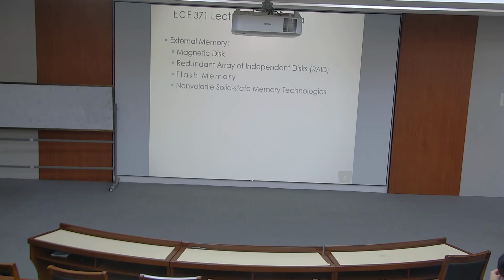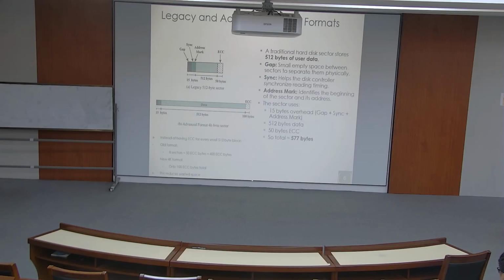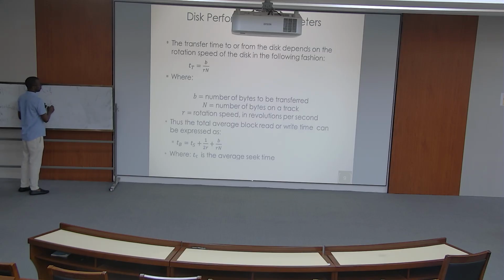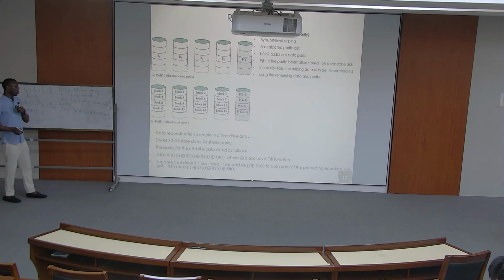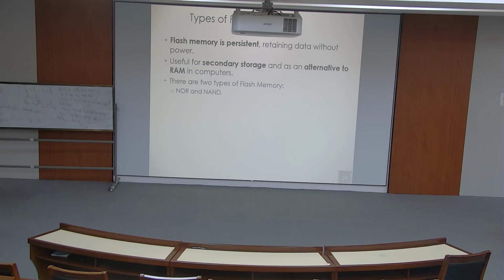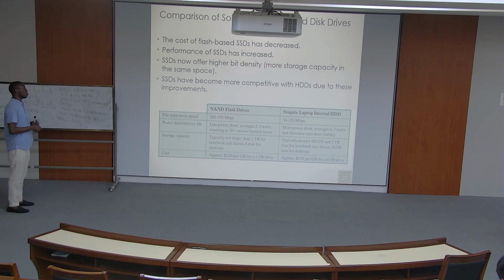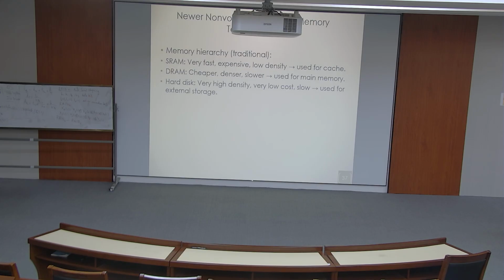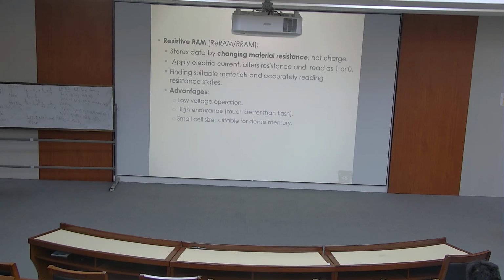微处理器（全英文） 2026-06-03 08:00:00-08:45:00